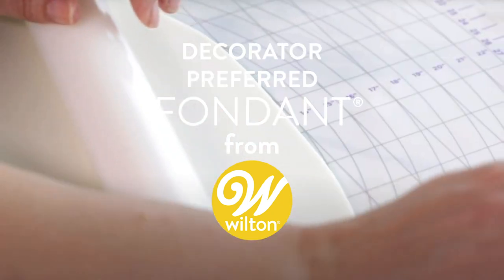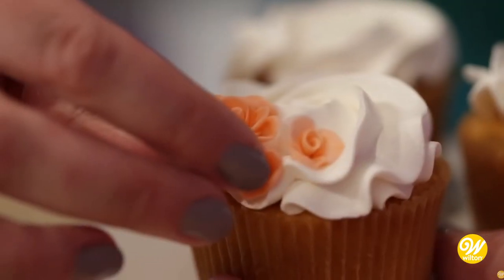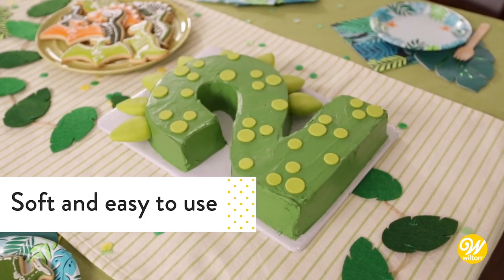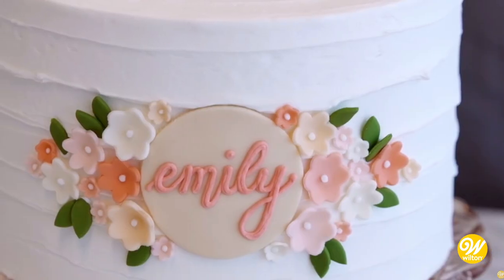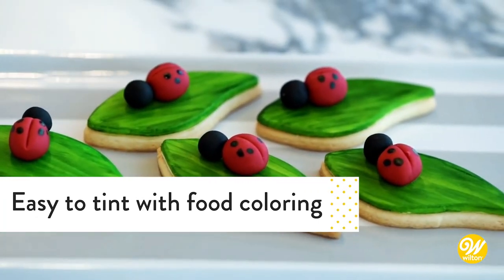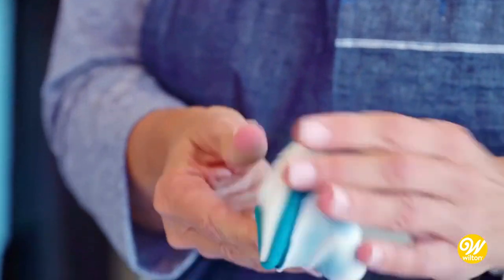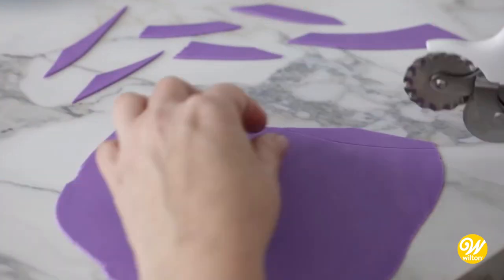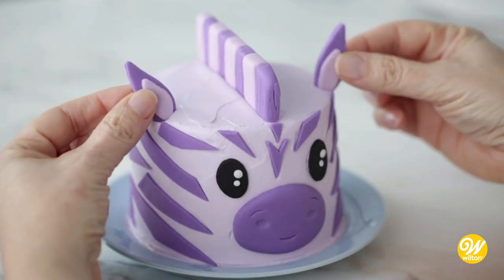Decorator Preferred Fondant | Wilton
Decorate your cakes and other treats in a blanket of beautiful white with our ready-to-use white fondant. You'll be able to cover cakes smoothly and make accents in all kinds of different shapes including flowers, leaves, animals, ribbons, bows and much more. You can even knead it with our other fondant colors to create custom shades or twist them together to get a marbleized look.